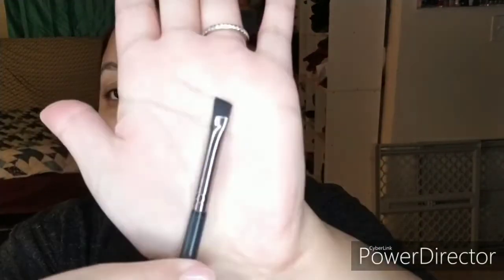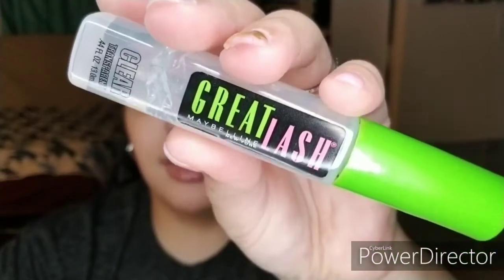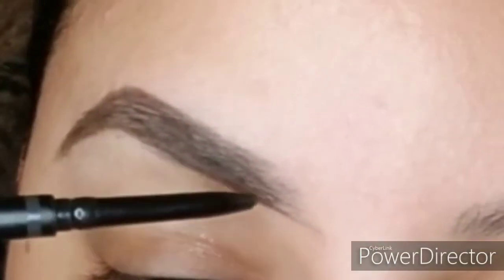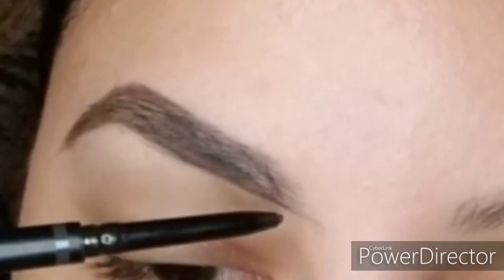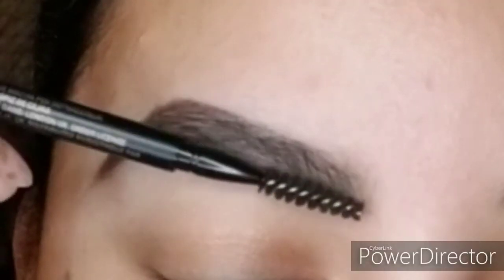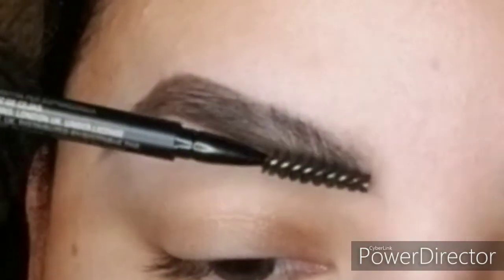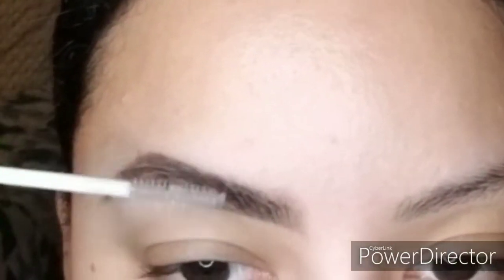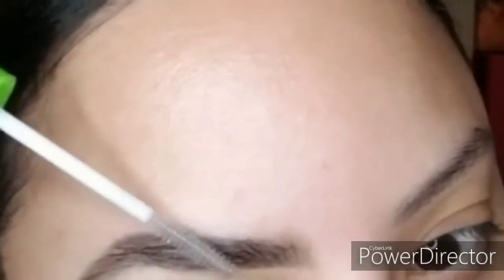STEP-BY-STEP EYEBROW TUTORIAL FOR SPARSE & FULL EYEBROWS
This is a highly requested video and I know why. I've struggled with my sparse brows for many years until I was able to figure out what worked. I've worked on clients that also have full brows but either do not want to wax or pluck them to keep them natural but want to  create the illusion of cleaned up brows when they are all dolled up. Here I will demonstrate how to fill and shape the brows. I hope this is helpful.

Please tag me in your looks on IG @__makeupbymelissa__